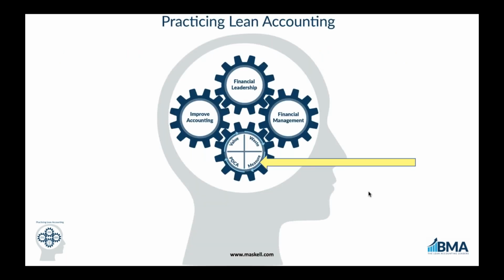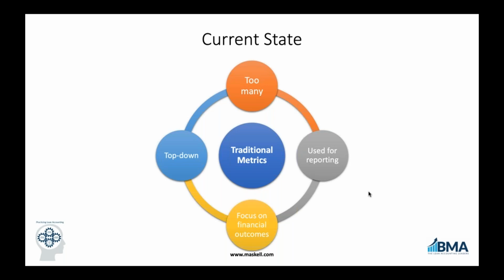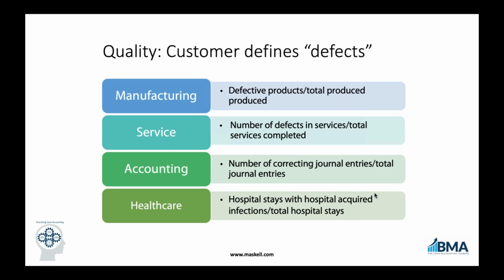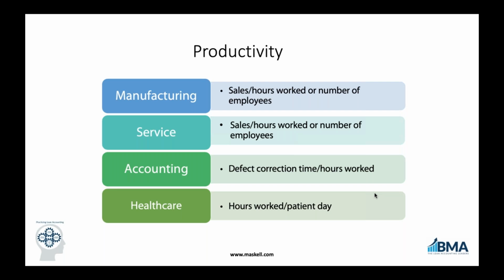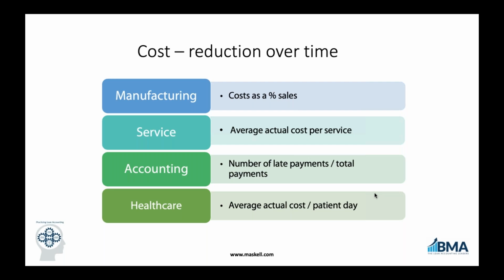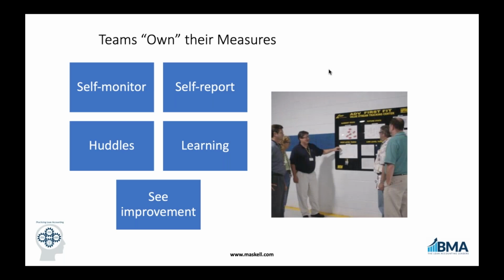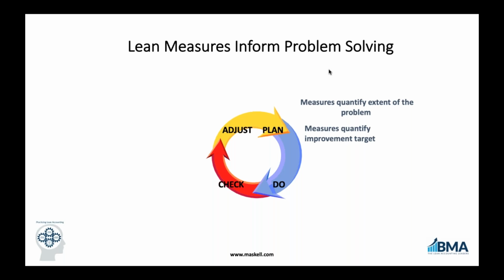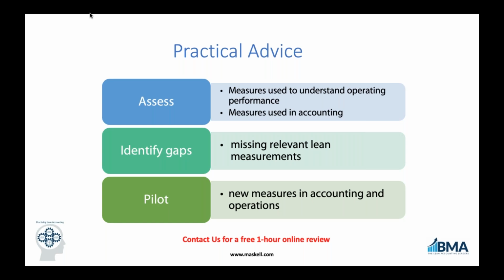Practicing Lean Measurement in Lean Accounting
Accounting is naturally good at working with and using numbers. The skills of analyzing numbers, digging deeper behind the numbers to understand trends, interpreting what numbers mean and drawing conclusions based on numbers are all deeply ingrained in accountants. The “lean accounting” challenge is learning the lean thinking behind measurement: how measures are used in a lean environment and the new relationships between the measures and operating performance. In some cases this requires new performance measures, while in others it requires a re-framing and intentional connection of existing ones.

In this webinar you will learn:
• Basic lean performance measurements
• Attributes of a lean performance measurement system
• Methods to develop a lean performance measurement system